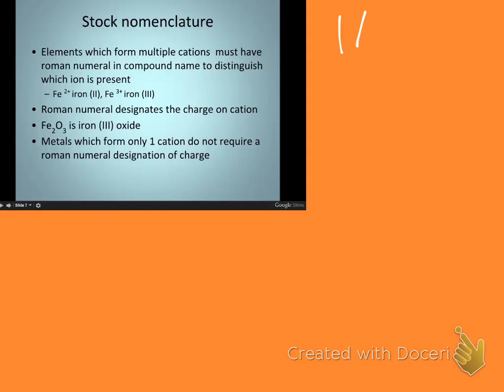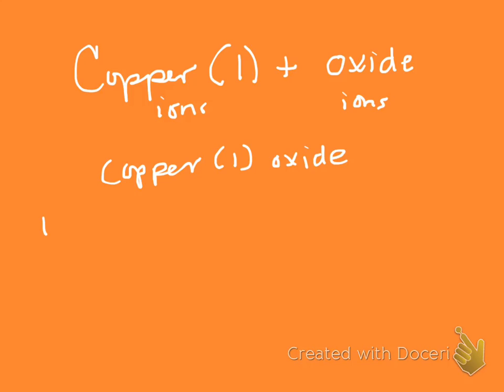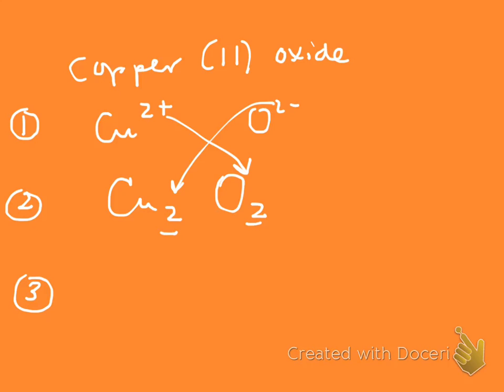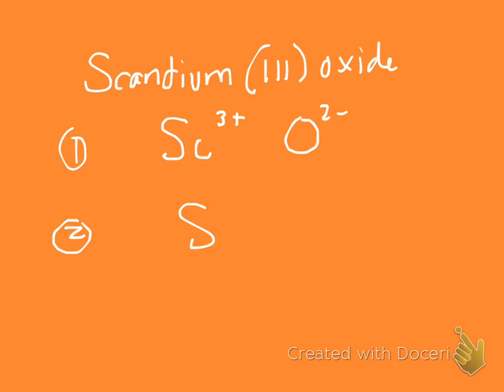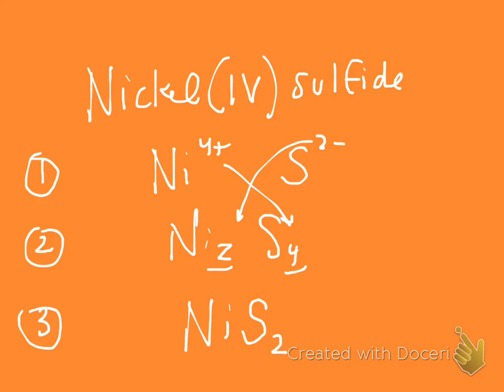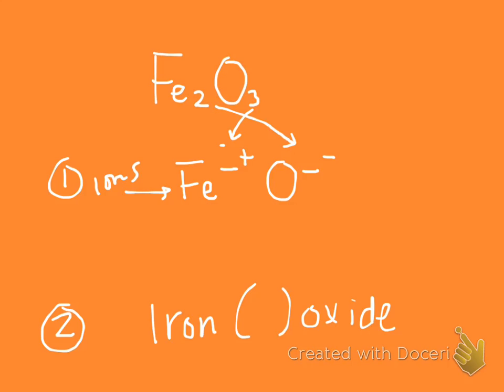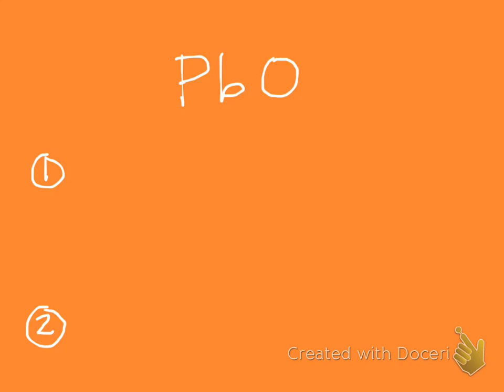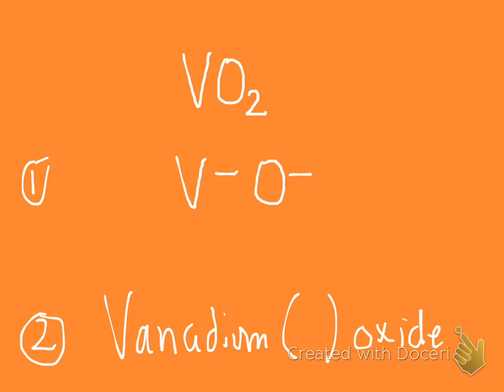chem 1-21-15 per 6